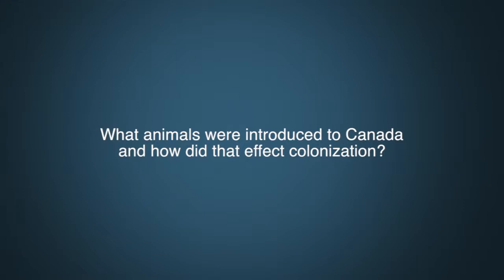Dr. Sean Kheraj Question 3 - Animals introduced to Canada.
What animals were introduced to Canada and how did that effect colonization?